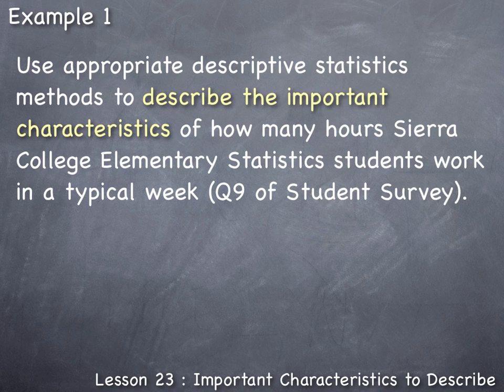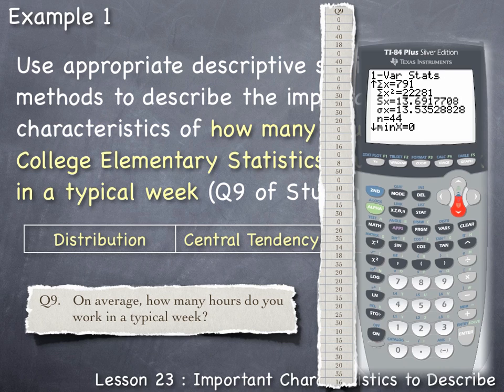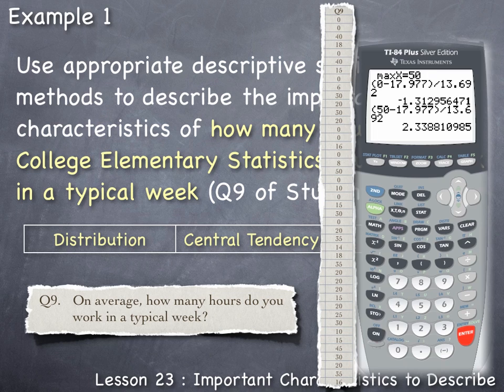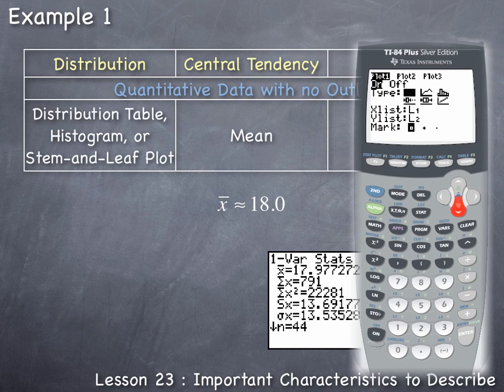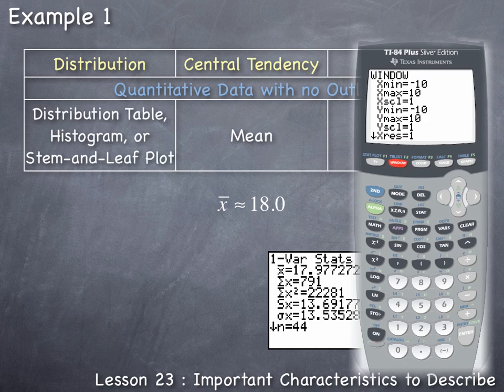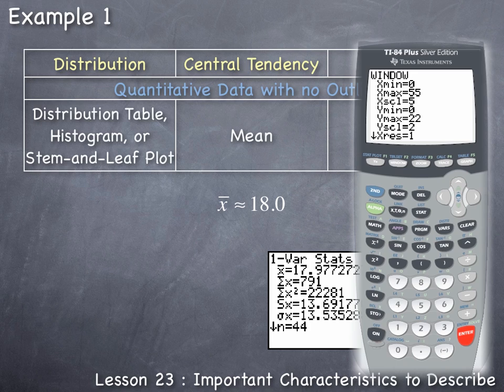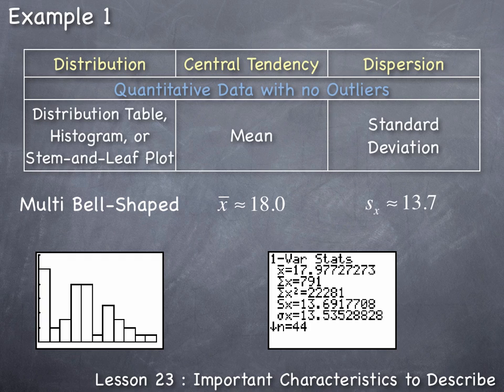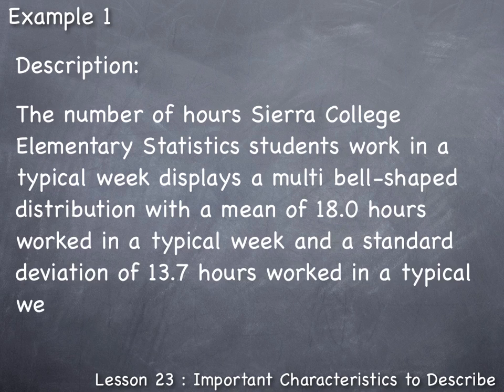Lesson 23 : Example 1